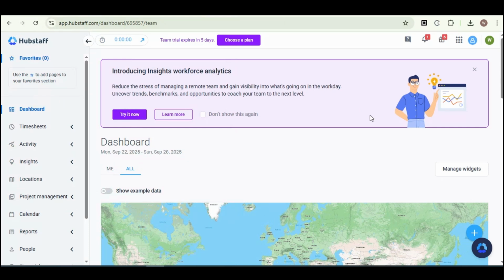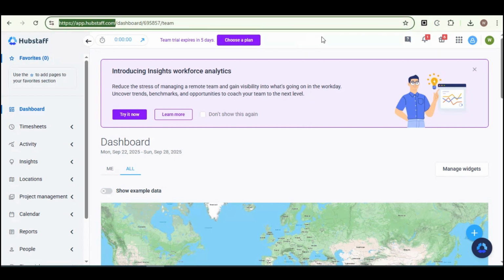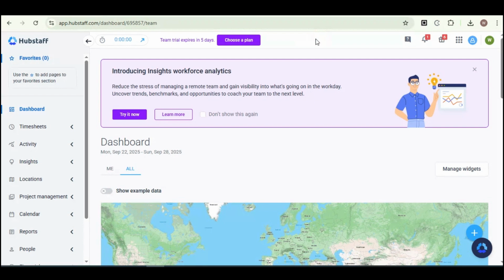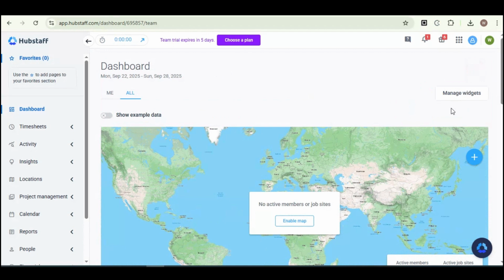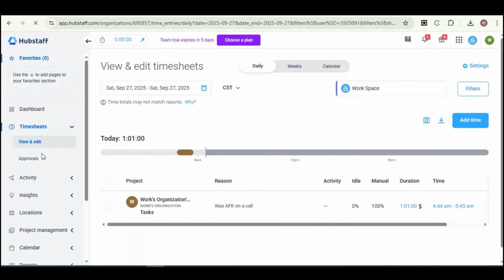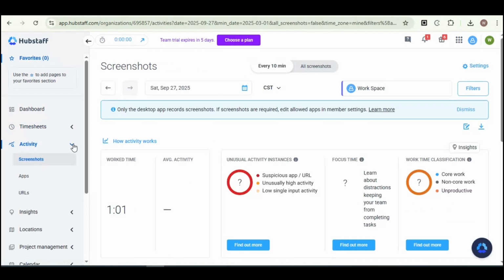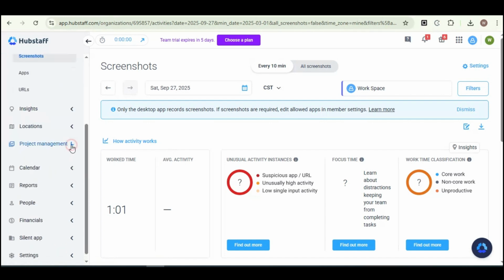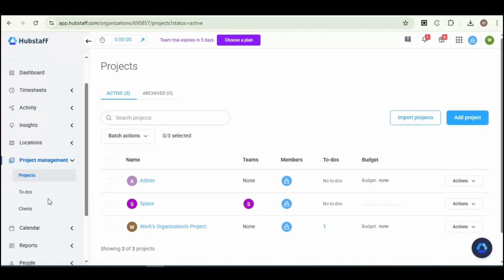How to Use Hubstaff as an Employer 2025 (QUICK & EASY)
New to Hubstaff? In this tutorial, I’ll show you how to use Hubstaff as an employer step by step, so you can manage your team, track productivity, and streamline payments.

With Hubstaff employer features, you can:

Track employee hours and activity levels.

View screenshots, reports, and productivity data.

By the end of this video, you’ll know exactly how to set up and use Hubstaff effectively as an employer.